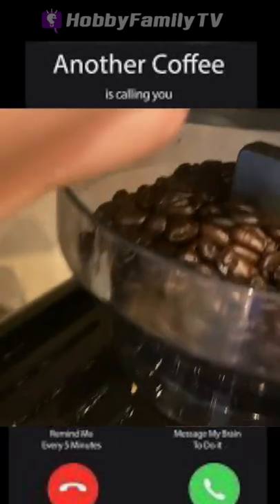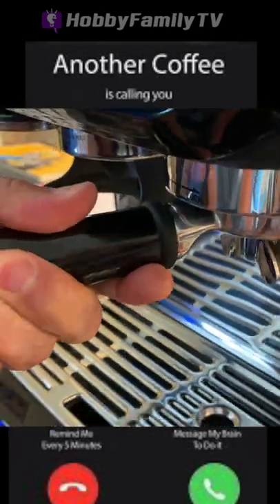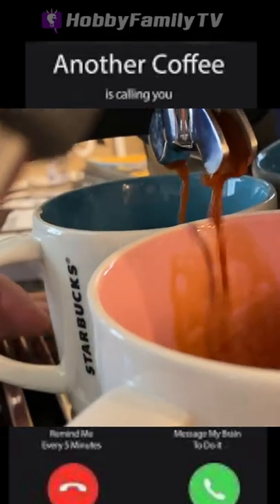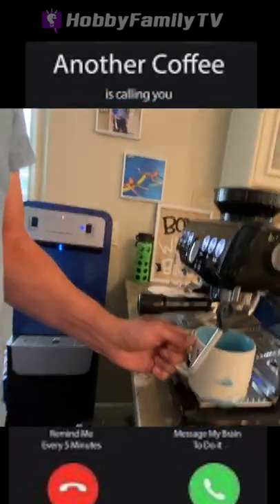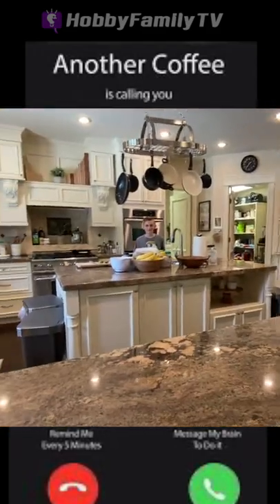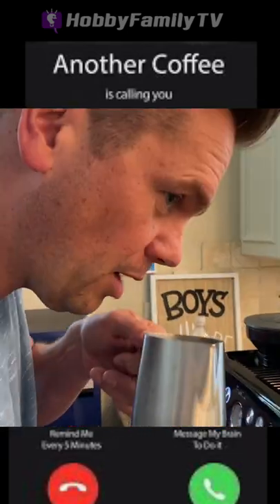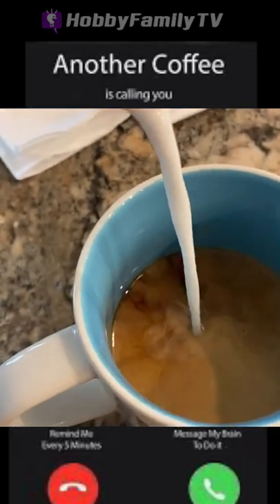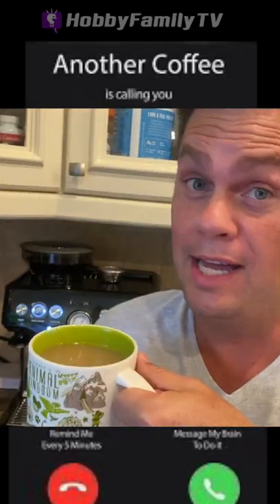Espresso Machine! ☕️ HobbyParents Need Caffeine Coffee - Breville Brand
HobbyDad and HobbyMom review the Breville Espresso machine. Does it work?

►ABOUT US:
Since 2012 HobbyFamily has been creating amazing shows. We feature gaming, item reviews, vlogs, adventures and creative life ideas.